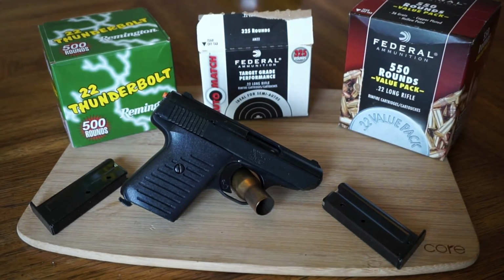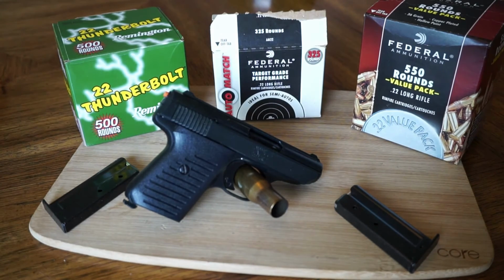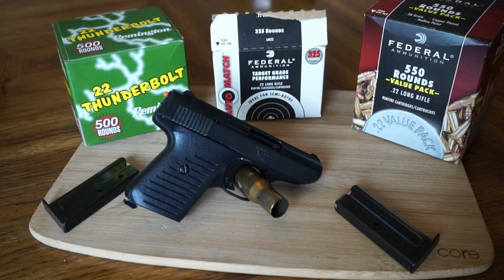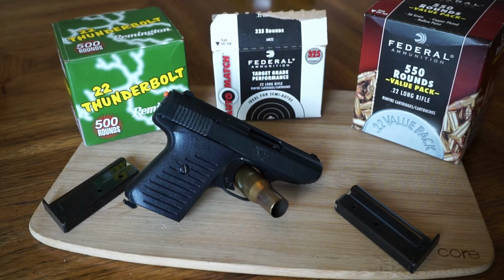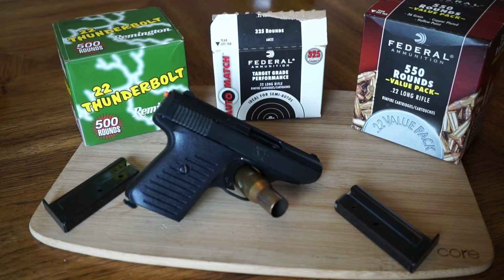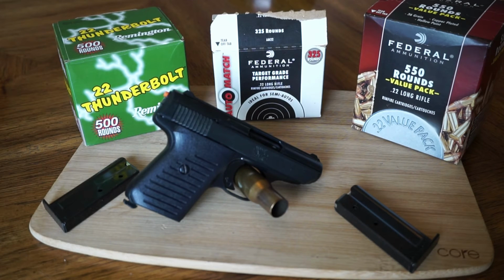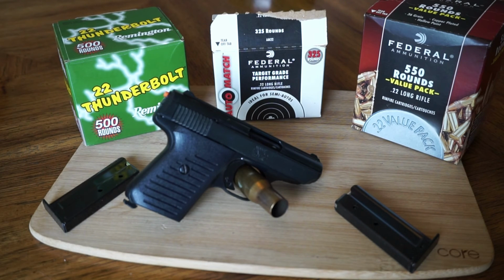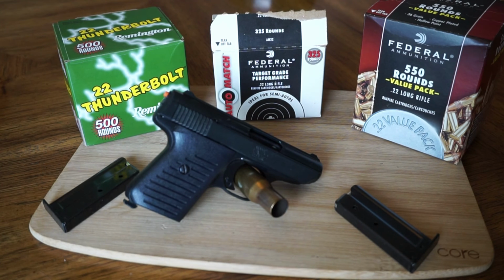Jimenez J.A. 22LR pistol. After one year...thoughts?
I purchased this pistol last summer and have taken it to the range on three occasions.  I have run four different brands/types of 22LR through it and on the first two trips, the gun functioned fine until the 120-125 round mark.  Carbon fouling caused some FTF issues.

Granted, it could be the magazines but otherwise, no major issues.  On my most recent trip to the range I fired 25 rounds of CCI Stinger ammo through it with no issues whatsoever.

It makes a nice, inexpensive second backup to your conceal carry piece and/or truck gun.  While it serves its purpose, it is not my primary carry and I would not trust my life to it, simply because of the jamming issues, but I do feel that the first 50-100 rounds will fire without any issues, but again, any pistol can fail to fire.

Do your research and you be the judge.